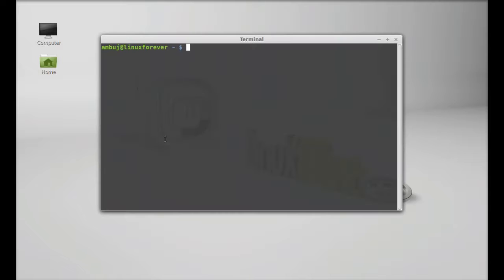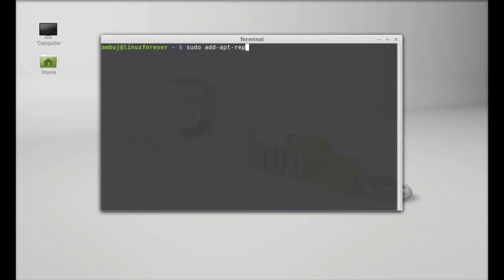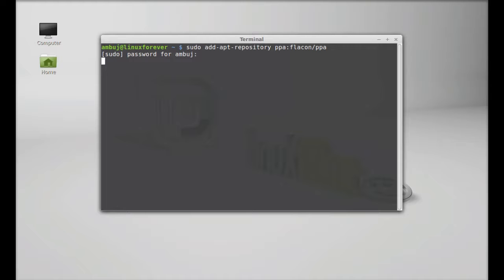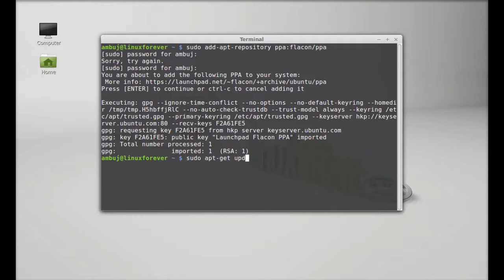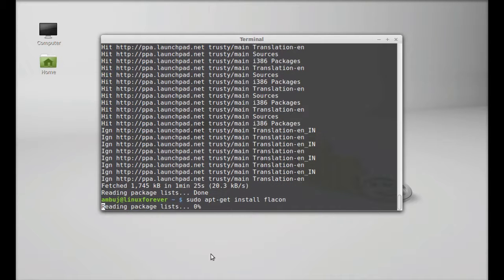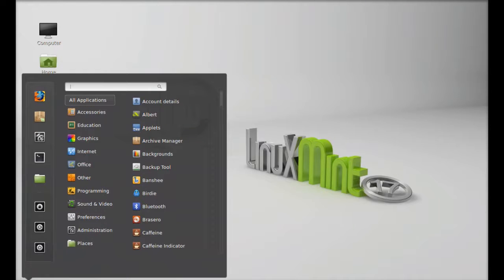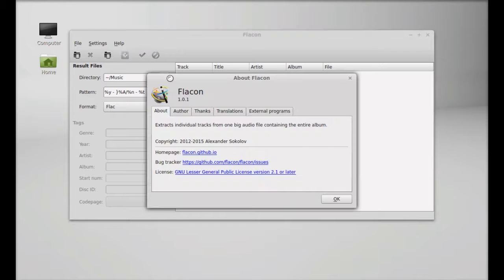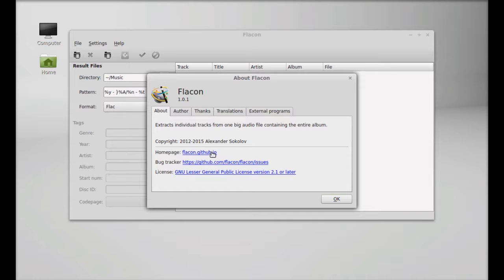Install Flacon (tool to extract individual track from one big audio file) in Linux Mint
Terminal Commands ;
sudo add-apt-repository ppa:flacon/ppa
sudo apt-get update
sudo apt-get install flacon